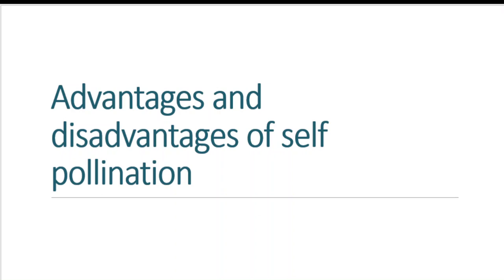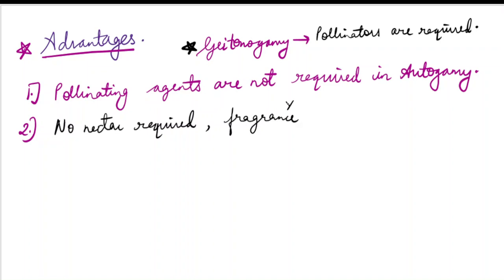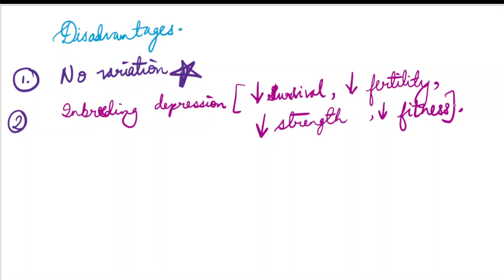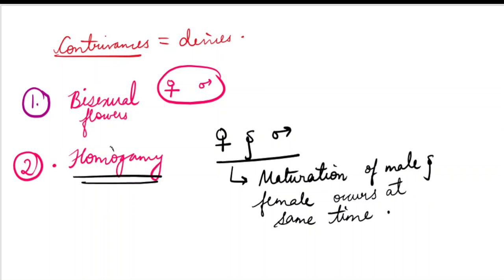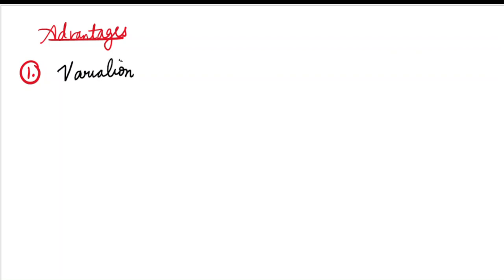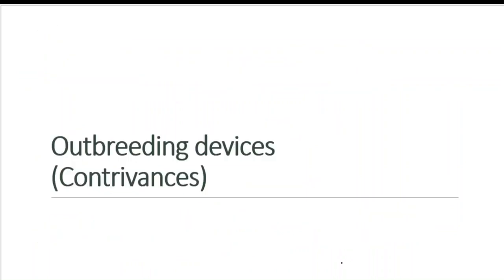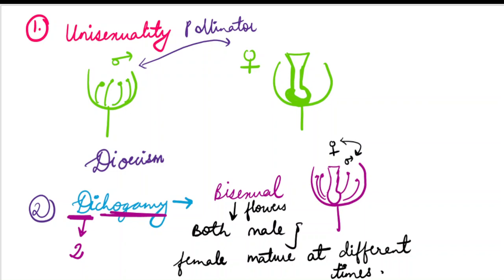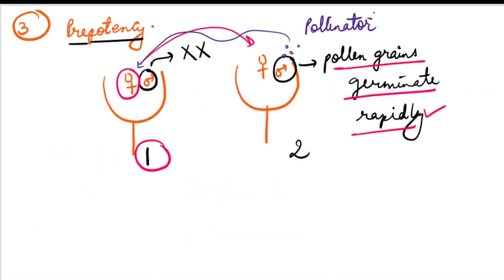Sexual Reproduction in Angiosperms- Part-6(Pollination continued and Outbreeding Contrivances).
Hello learners,
 In this class you will learn about  advantages and disadvantages of cross and self pollination and also outbreeding contrivances class of this chapter.